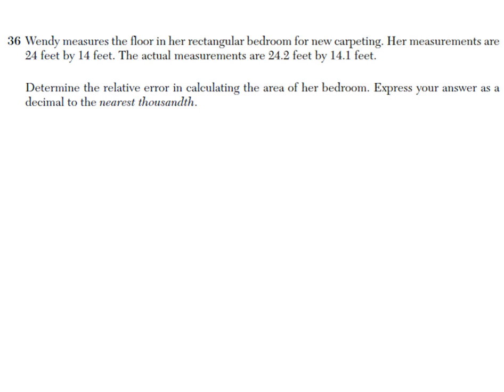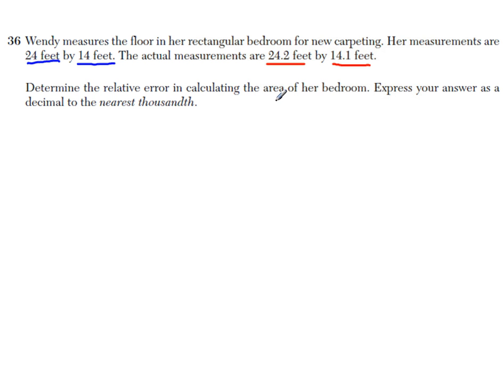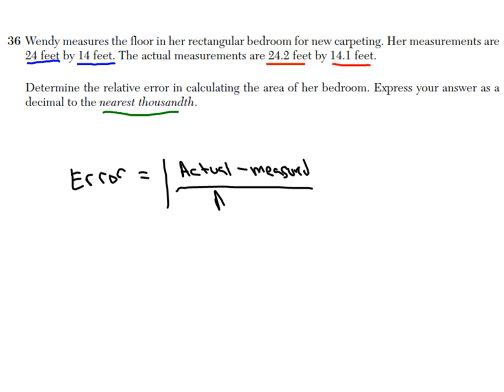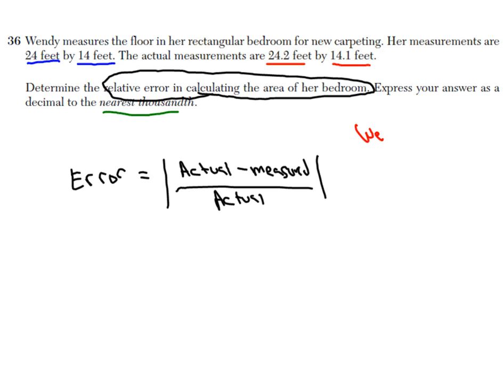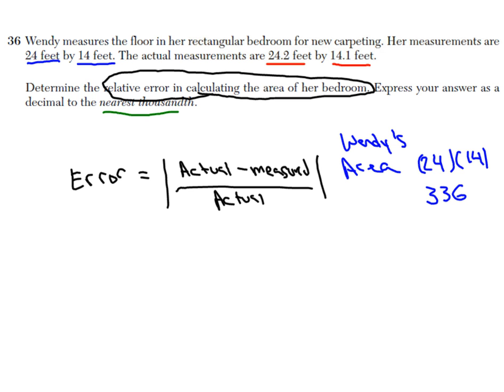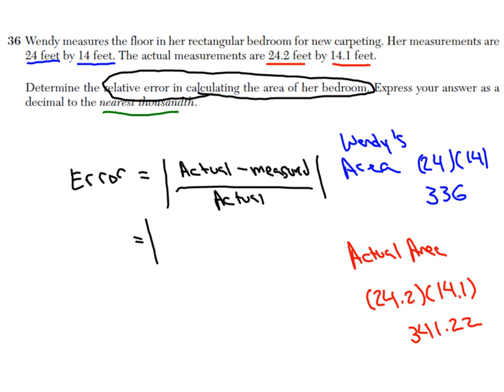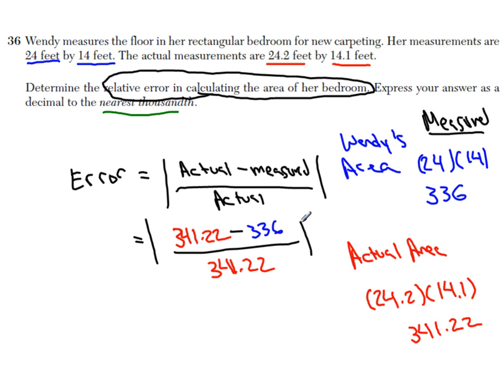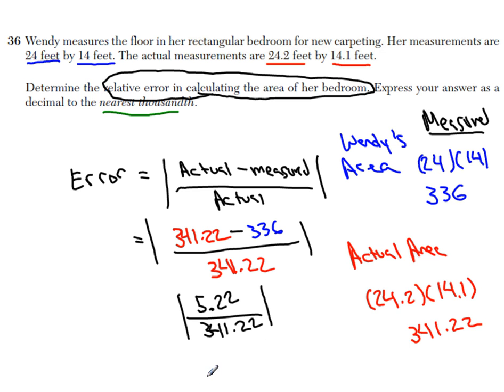Integrated Algebra Regents January 2013 #36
Relative error.